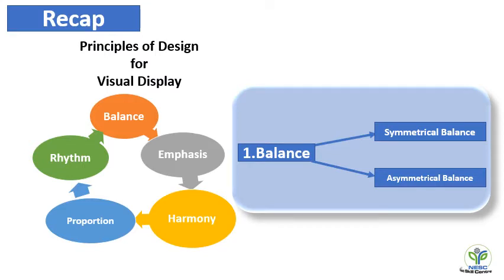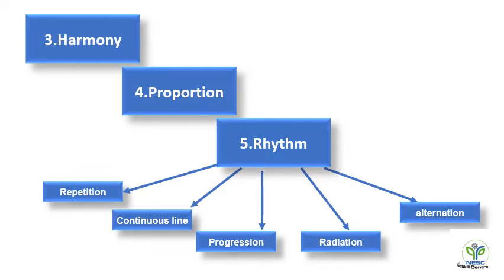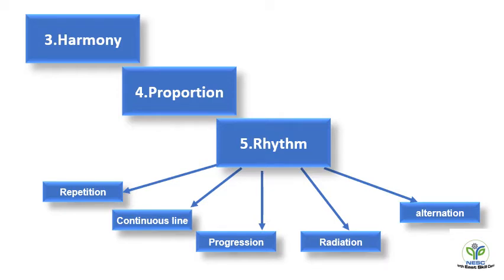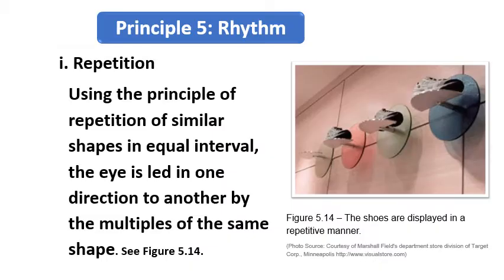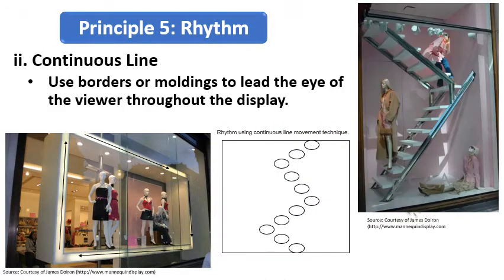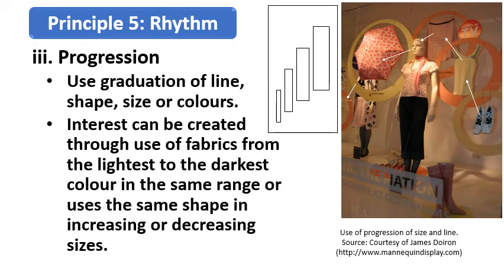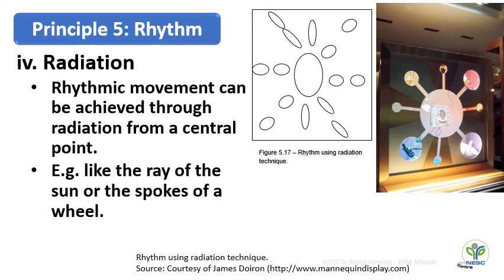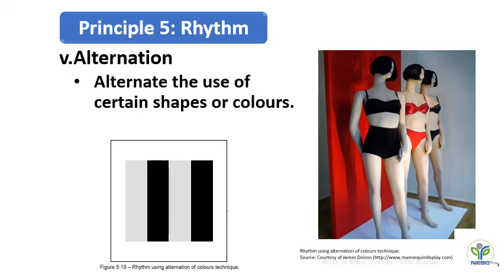Principles of design III | Retail Services